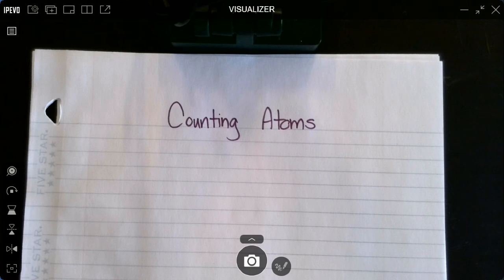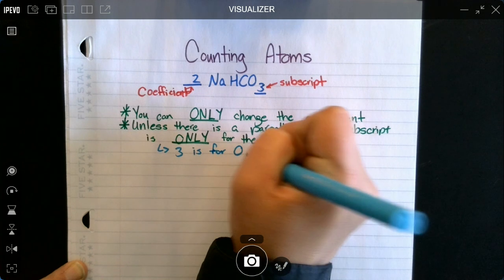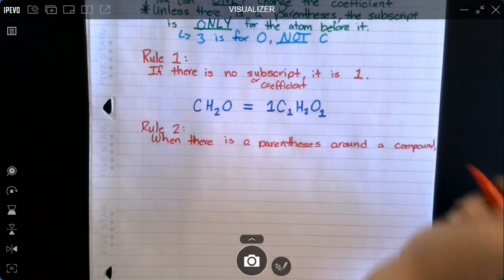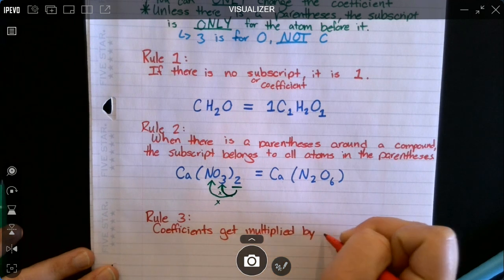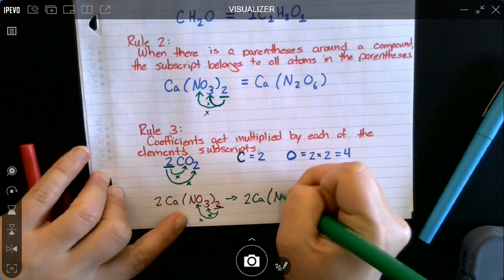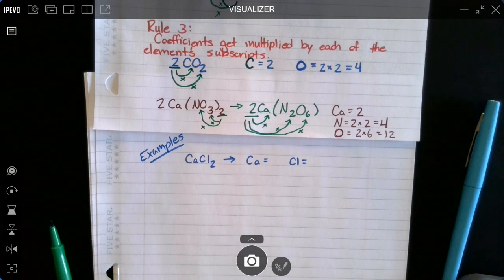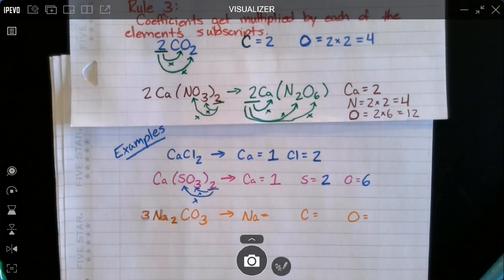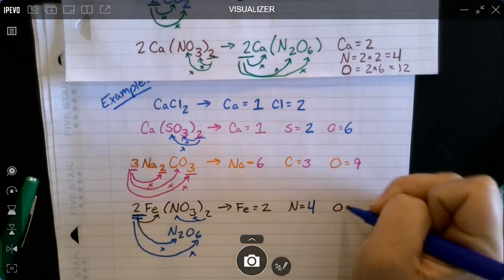Counting Atoms (Fall 2023)